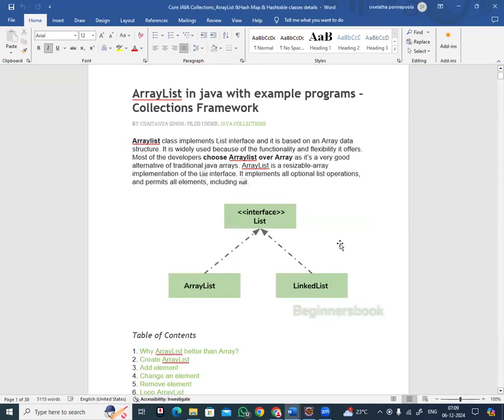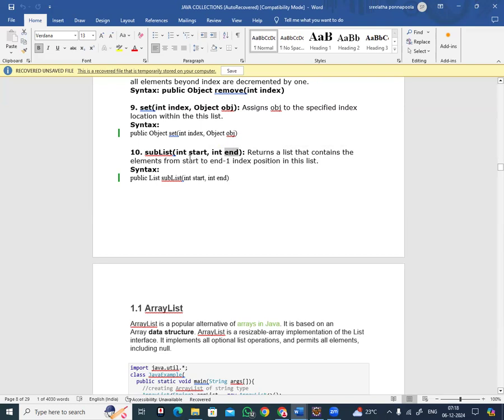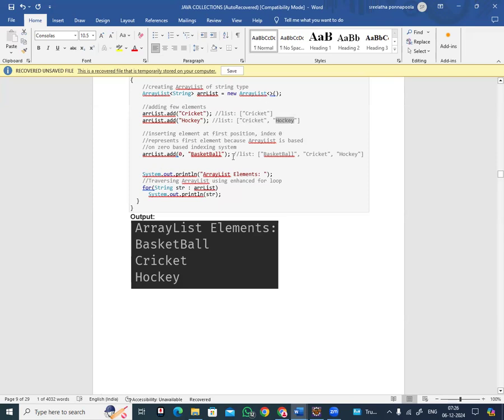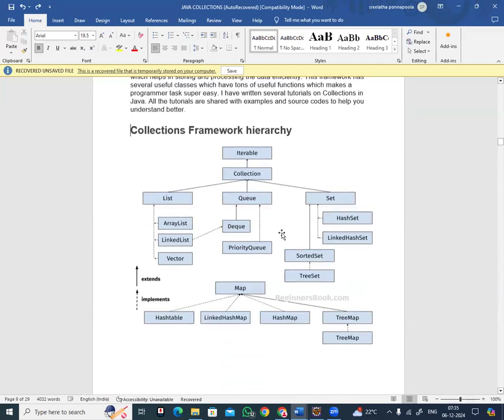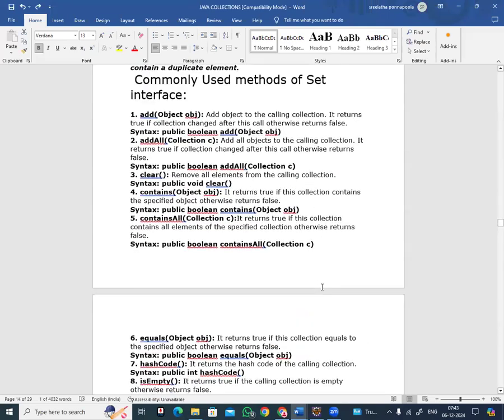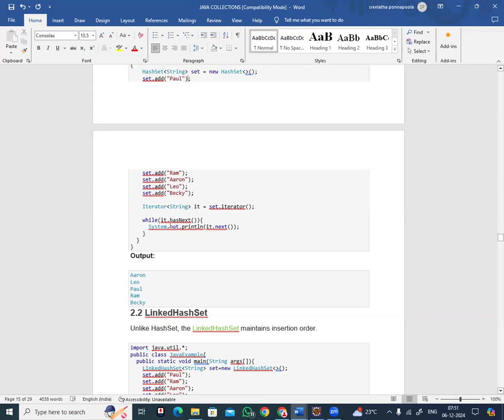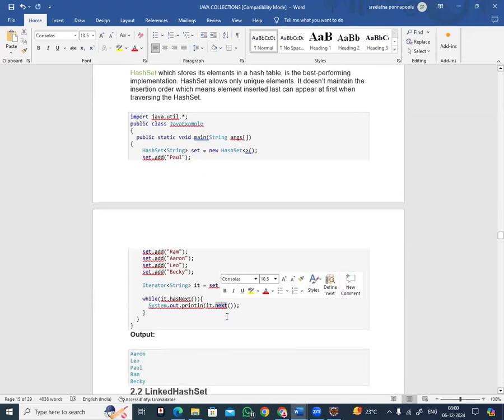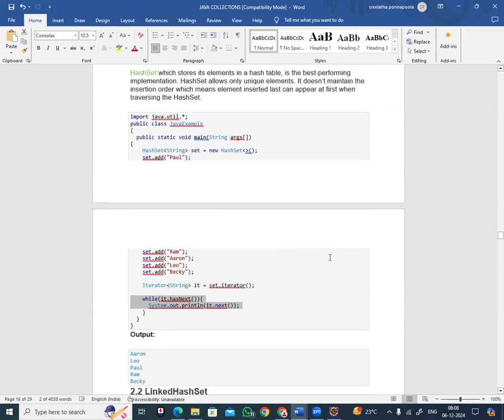Automation Testing Training_12 062024